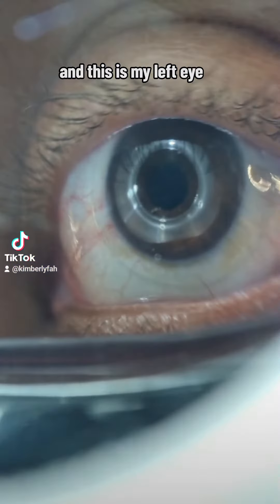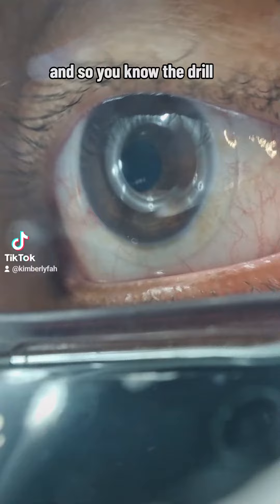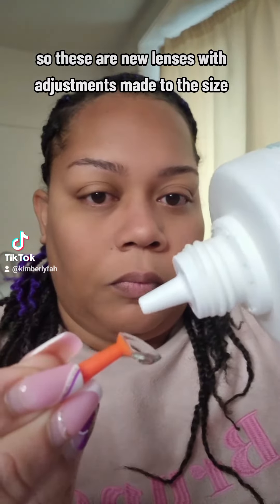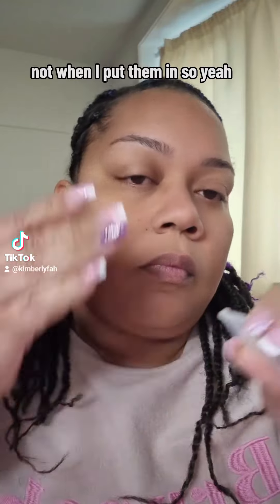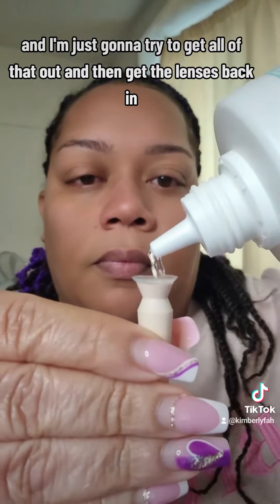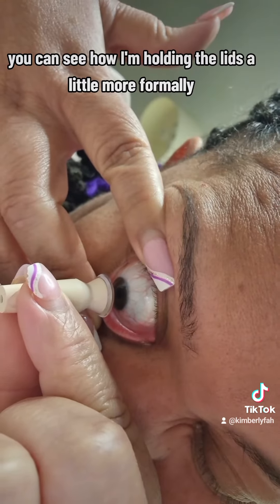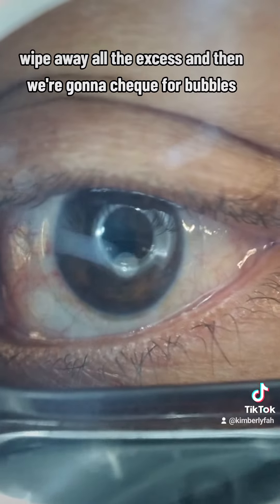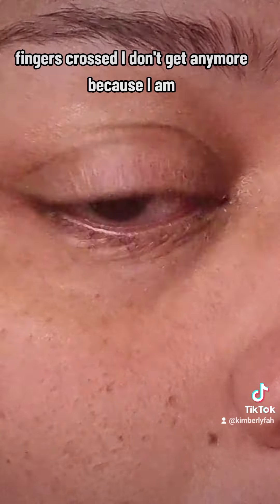Air Bubbles With Hard Scleral Lenses